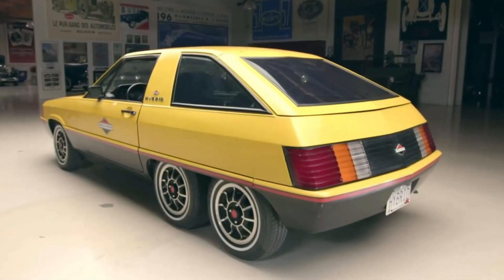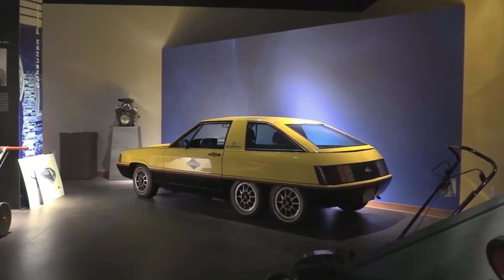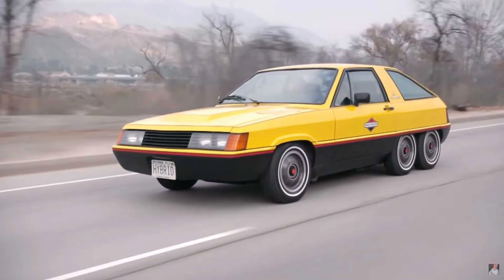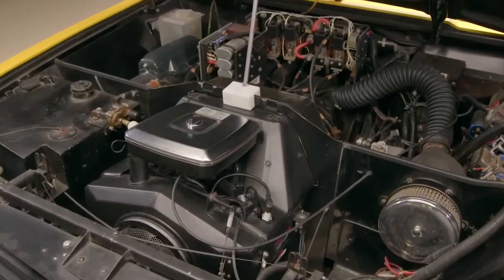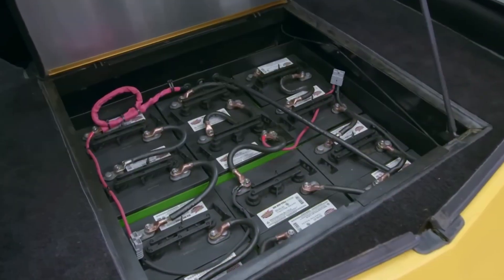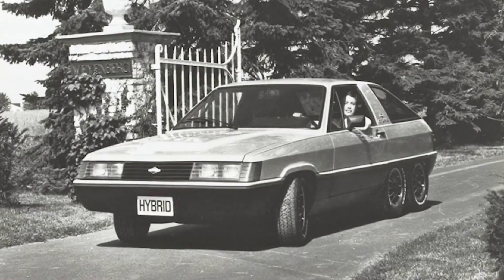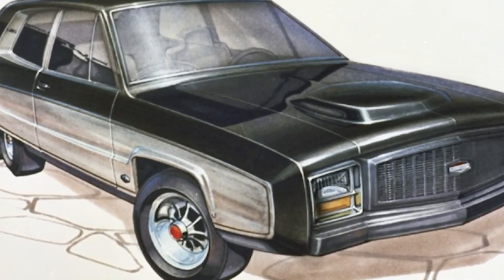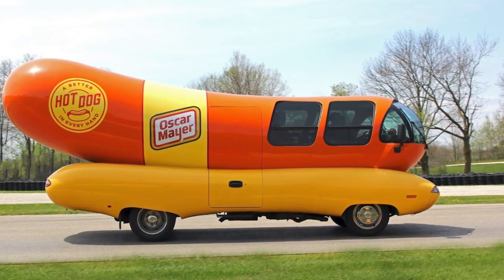Before Prius, There Was a 1979 Briggs & Stratton Hybrid —The First of Its Kind 🚗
Ladies and gentlemen, did you know the first hybrid wasn’t the Toyota Prius? 🤯 In fact, it arrived 20 years earlier—and was powered by a lawn mower engine! Meet the Briggs & Stratton Hybrid, a 1979 innovation that blended a 700cc engine with a 6kW electric motor, achieving an impressive 2.8L/100km fuel efficiency! ⚡ This forgotten hybrid was decades ahead of its time, featuring regenerative braking and a manual gas-electric switch—without a computer! 🚗

This Frankenstein-like creation used Ford Pinto parts, a Canadian Marathon C-360 chassis, and bodywork by Brooks Stevens Design. Despite a 35-second 0-80km/h time, it could reach 88km/h—a solid feat for a lawn mower-powered car! 😂